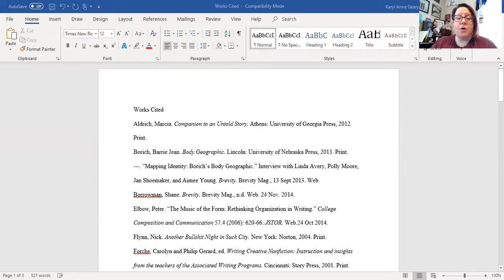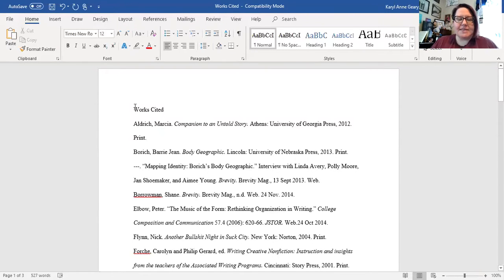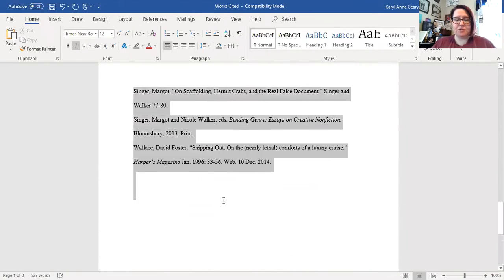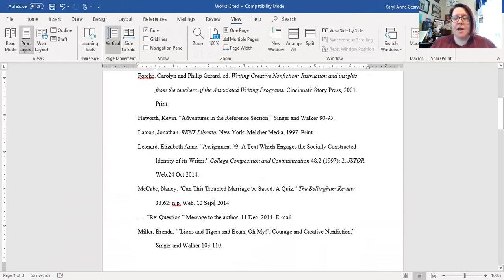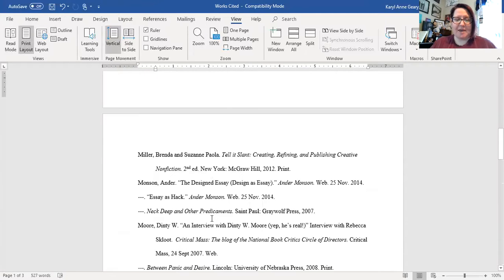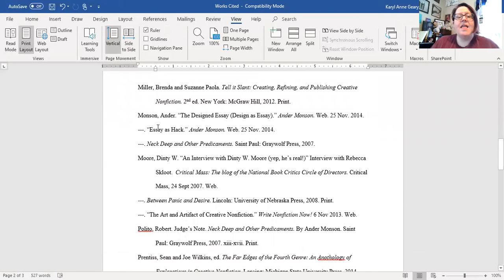How to format works cited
A step-by-step walkthrough on how to format a works cited page (after sources are added)